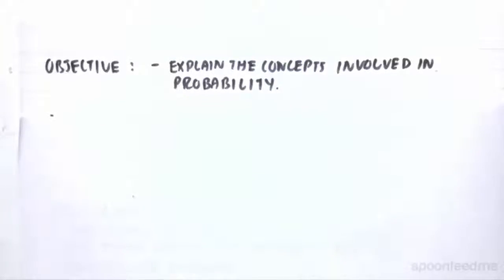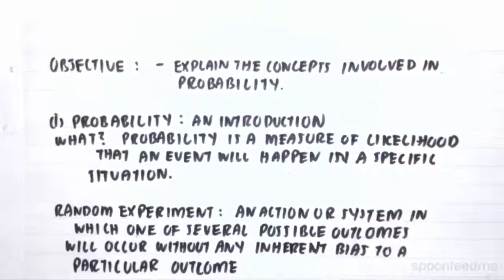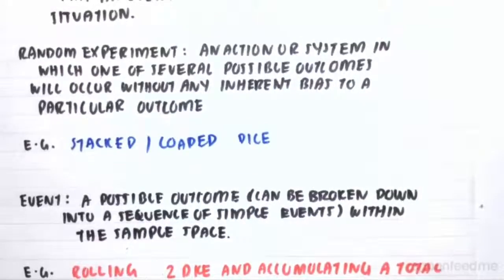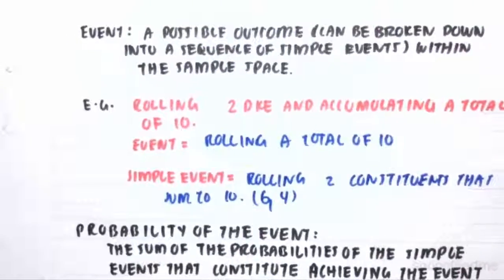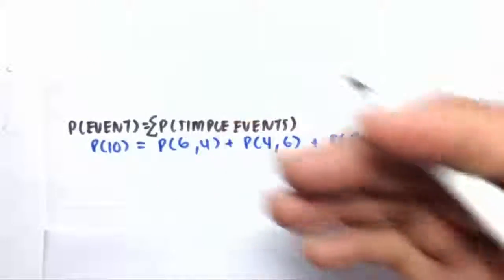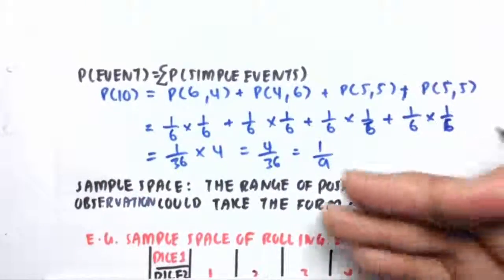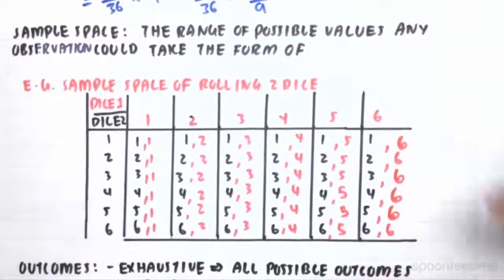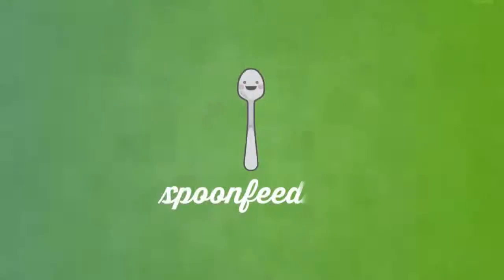Introduction to Probability | Business Statistics (STAT101)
for more free video tutorials covering Business Statistics.

This video gives an introductory overview on the concepts involved with probability. The video defines probability as a measure of likelihood that an event will happen in a specific situation. Next, the video talks about random experiments that refers to an action or system in which one or several possible outcomes will occur without any inherent bias to a particular outcome.

Moving on, the video clears the concept of event referring to a single occurrence from possible outcomes that can be broken into a sequence of single occurrence within the sample space. Next the video shows how the sum of the probabilities of the simple occurrence constitutes achieving the probabilities of the event by using a simple example.

Later, the video talks about sample space and exhaustive outcomes in greater details. Very good concept on probability is not only prerequisite to understand the area of business statistics but many studies including marketing, accounting, finance, mathematics, science and so on.